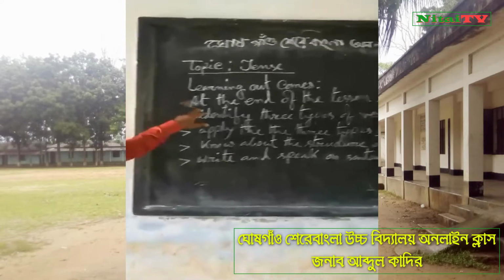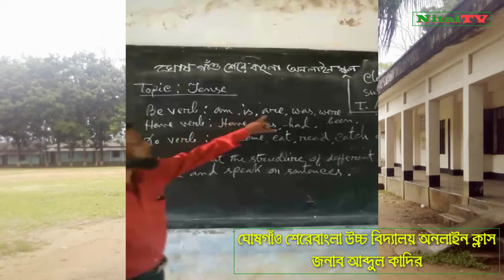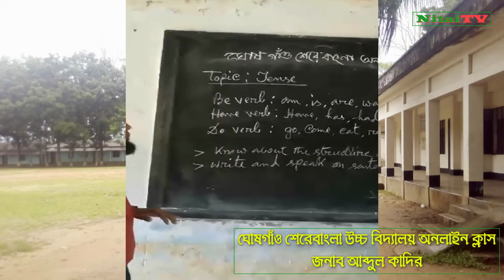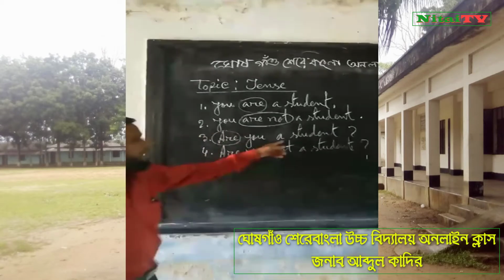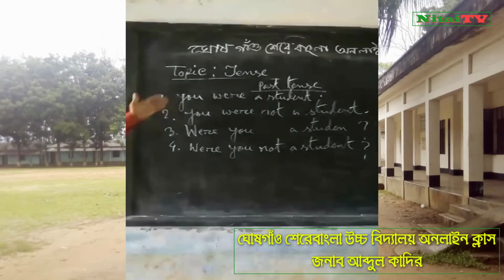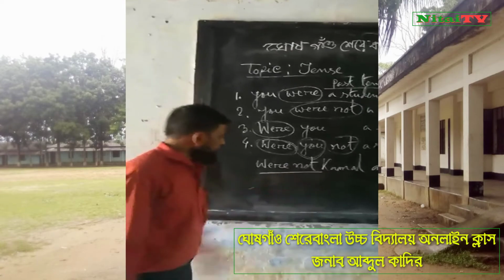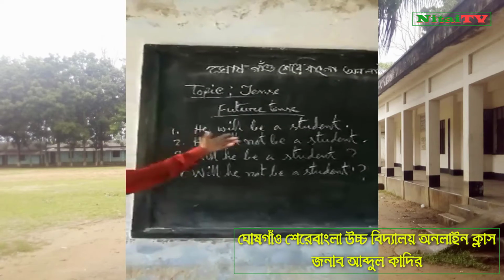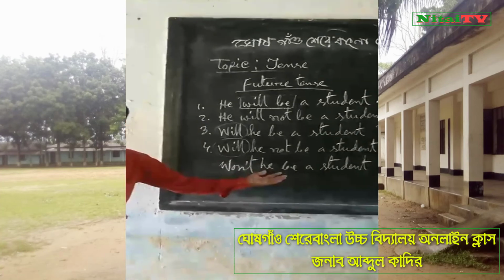Online Class || ঘোষগাঁও শেরেবাংলা উচ্চ বিদ্যালয় With আব্দুল কাদির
ঘোষগাঁও শেরেবাংলা উচ্চ বিদ্যালয় অনলাইন স্কুল
ঘোষগাঁও শেরে বাংলা উচ্চ বিদ্যালয় ছাত্র সংঘ

অ-রাজনৈতীক,সামাজিক ঐকতান
 'একতাই বল' এই মূলমন্ত্রকে সামনে রেখে আমাদের এগিয়ে চলা
গ্রুপ এ যারা সদস্য হতে পারবেন
১। ঘোষগাঁও শেরে বাংলা উচ্চ বিদ্যালয় প্রতিষ্ঠা কাল থেকে সকল ছাত্র/ছাত্রী । ২। যদি সে একদিনের জন্যও ছাত্র/ছাত্রী হয়ে থাকে । ৩। বিদ্যালয়ের সকল শিক্ষক মন্ডলী এবং বিদ্যালয় পরিচালনা কমিটির সকল সদস্য বৃন্দ ।
গ্রুপ এর উদ্দেশ্য
১। নিজেদের মধ্যে ভালো একটি Community গড়ে তোলা । ২। নিজেদের সমাজ, প্রতিষ্ঠান,ইতিহাস এবং ঐতিজ্যকে তোলে ধরা । ৩। Generation গেপ দূর করা এবং সমাজের বিভিন্ন সমস্যায় এগিয়ে আসা । ৪। নিজেদের একটি Web Site তৈরি করা এবং আমাদের ইতিহাস, ঐতিজ্যকে Archive করা ।
NiatiTV, ghoshgaon, Dhobaura, Mymensingh, Dhaka, Bangladesh,